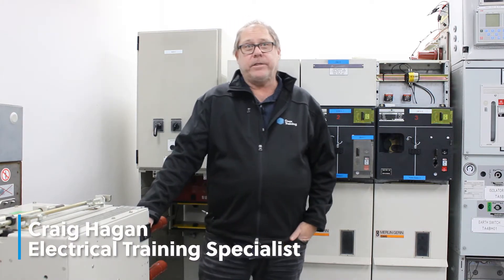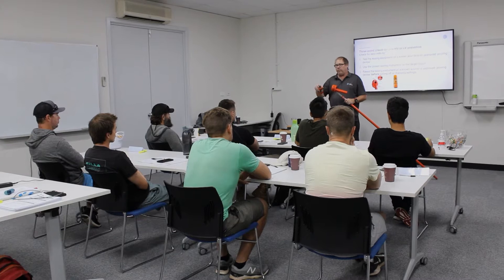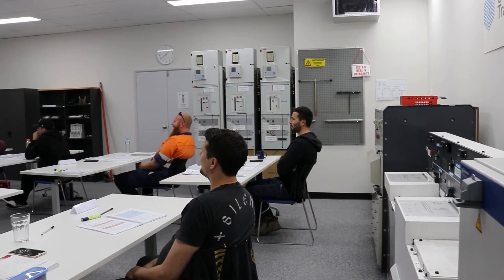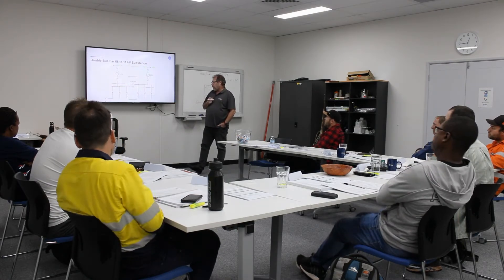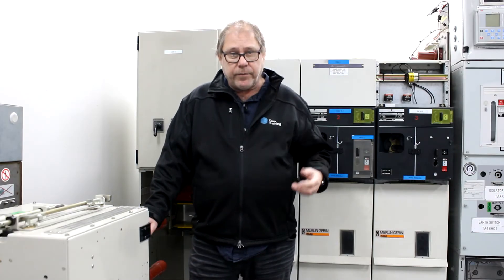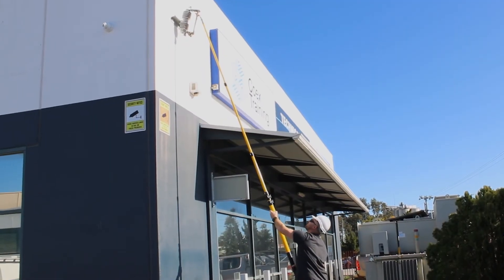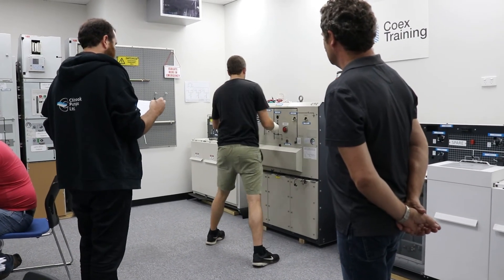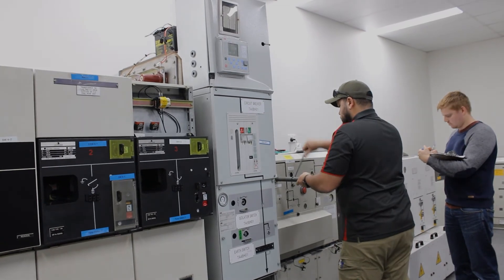What to expect on a High Voltage Switching course | Coex Training RTO #41119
Prepare yourself for the High Voltage Switching Operations course by watching this short video unpacking what the course encompasses.